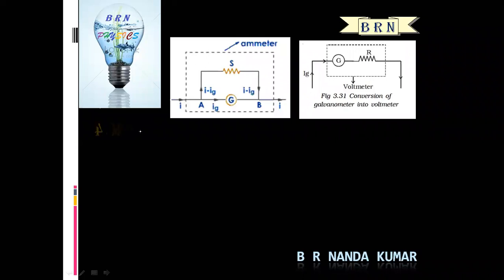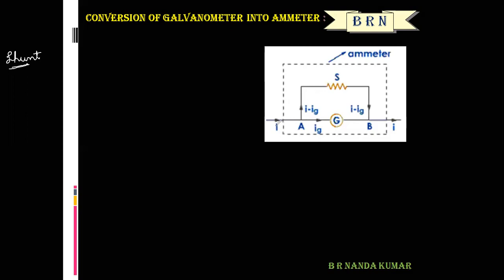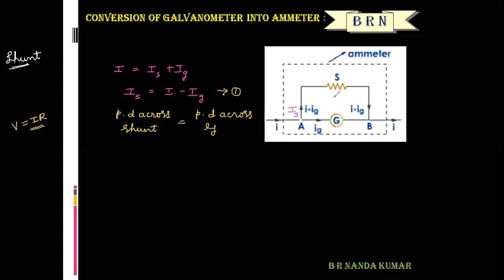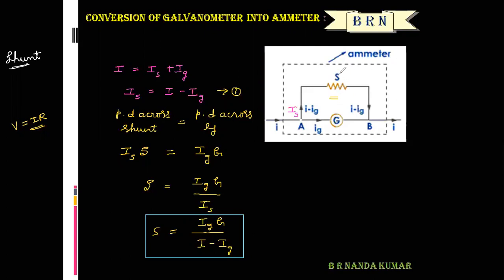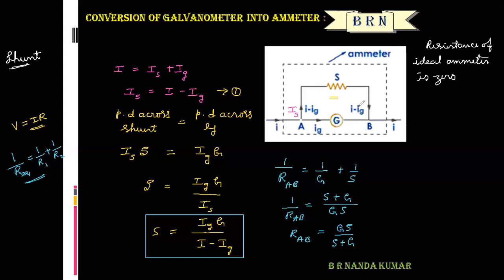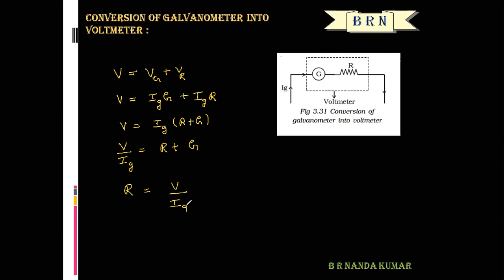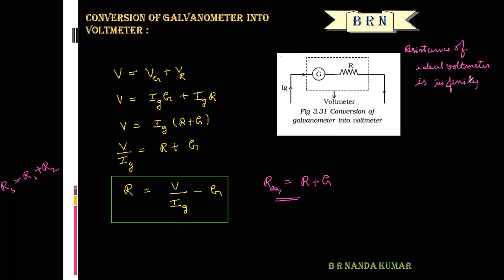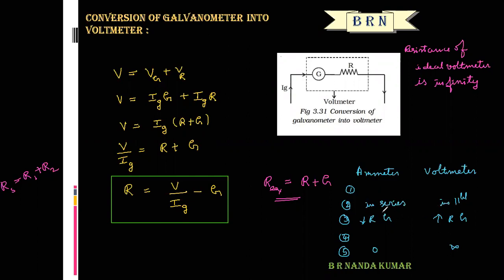CONVERSION OF GALVANOMETER INTO AMMETER| CONVERSION OF GALVANOMETER INTO VOLTMETER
MOVING CHARGES and MAGNETISM (PAR9)
FOR MORE VIDEOS OPEN THE BELOW LINK